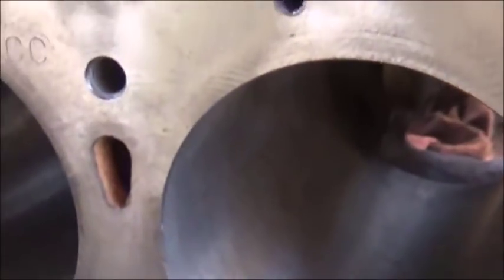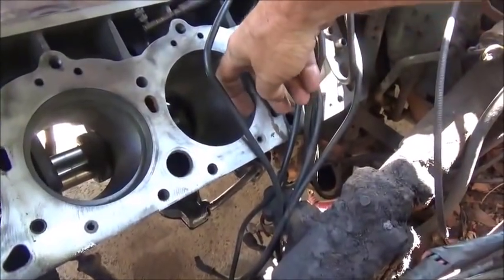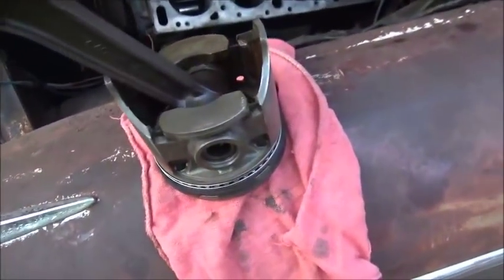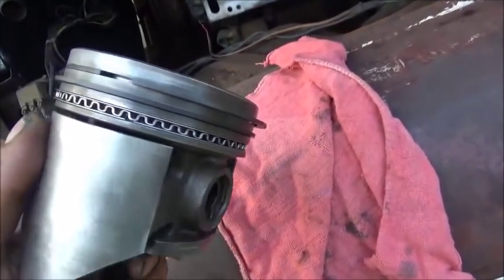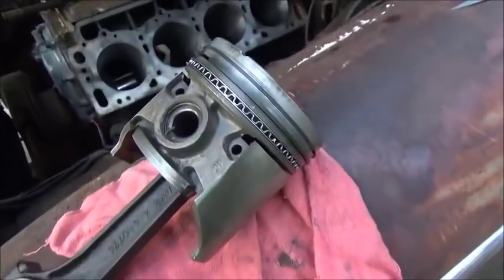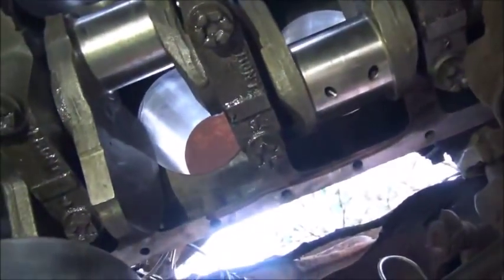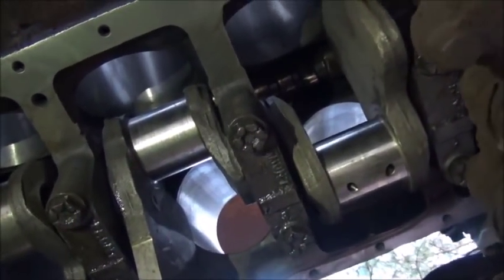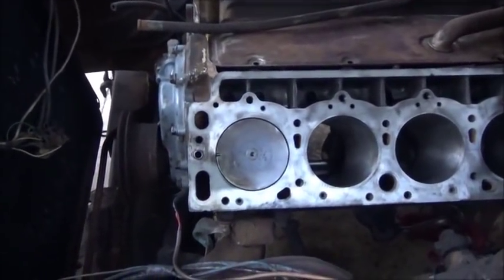1956 STUDEBAKER GOLDEN HAWK ENGINE ASSEMBLY BEGINS